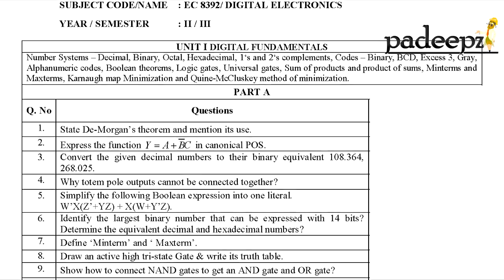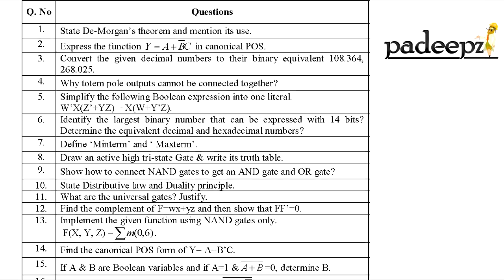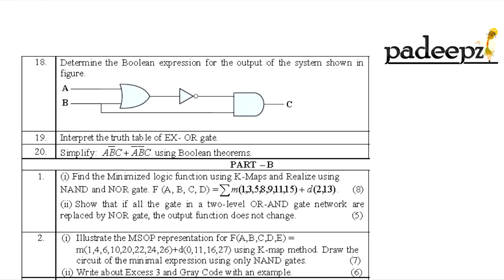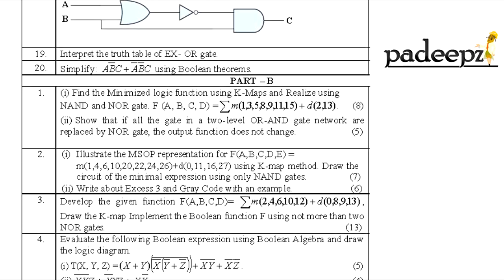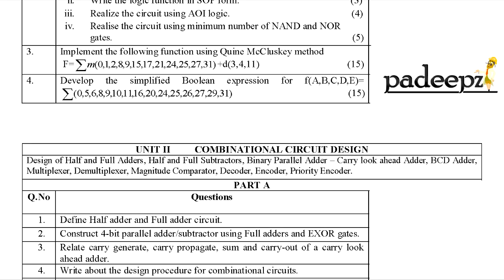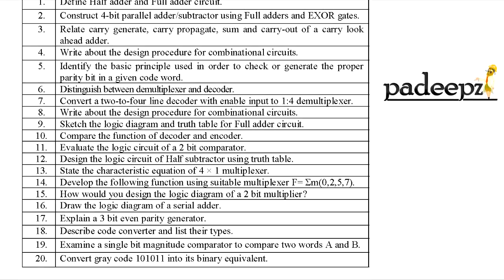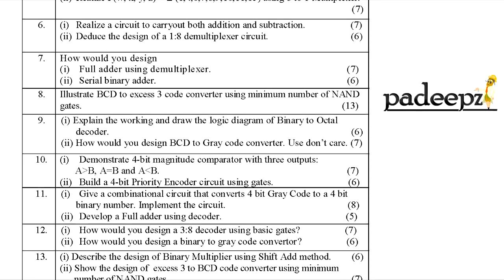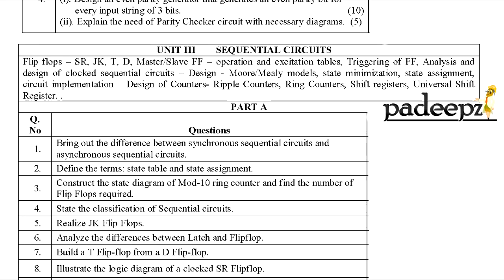EC8392 Digital Electronics Important Questions | Anna University | Padeepz